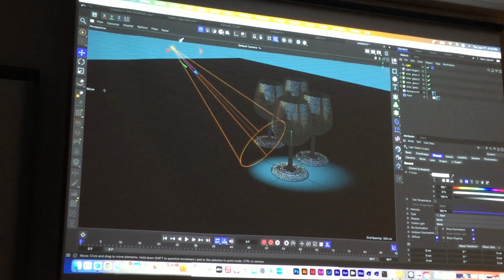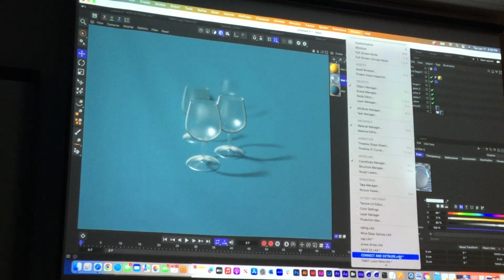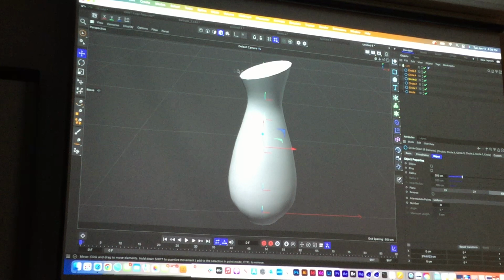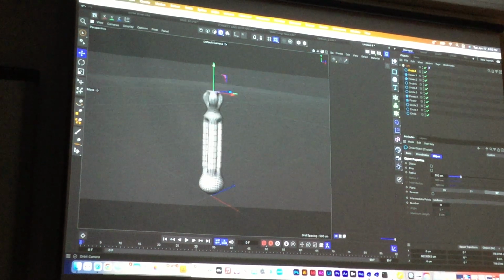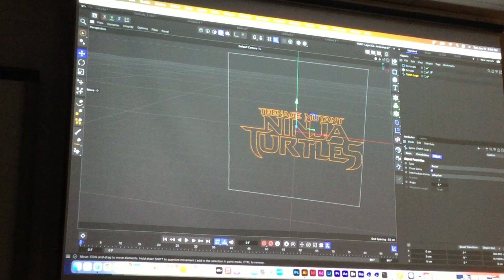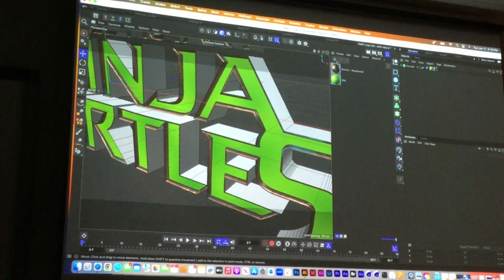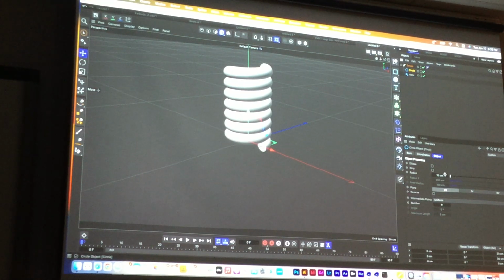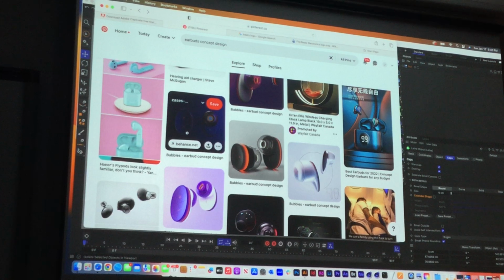Tuesday Jan 17th 2